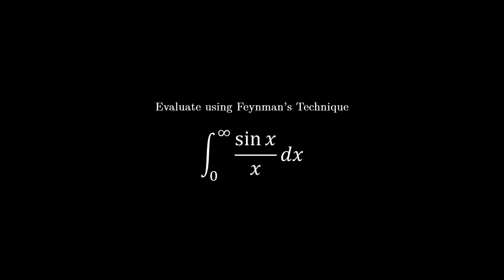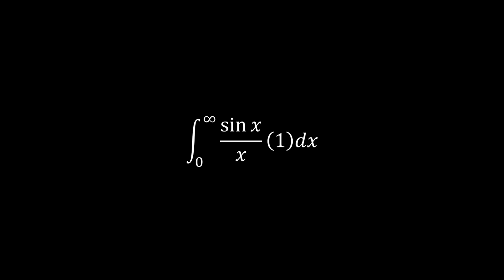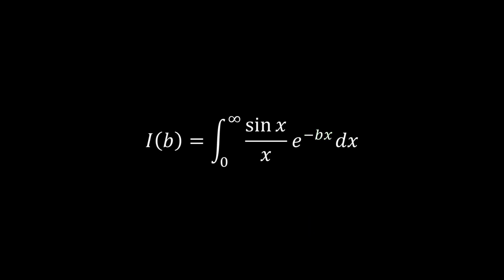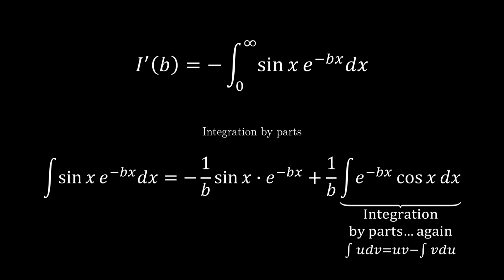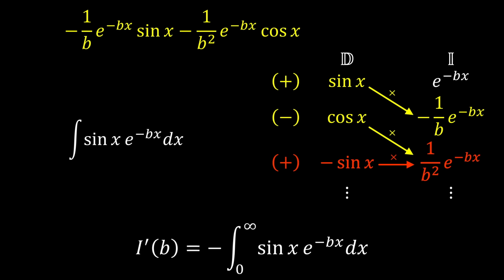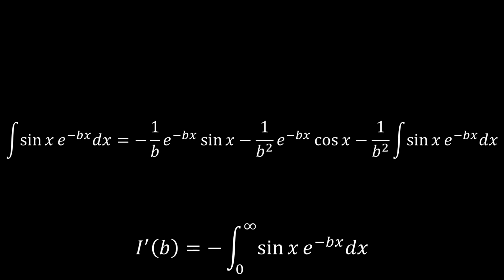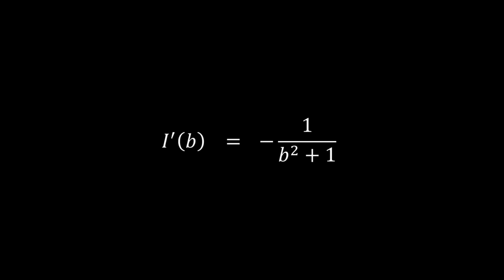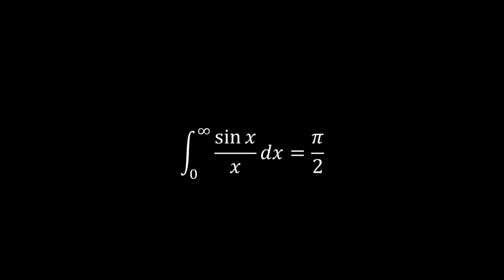Evaluating the Integral of sin(x)/x from 0 to Infinity Using Feynman's Technique